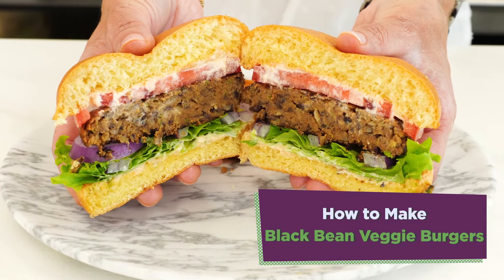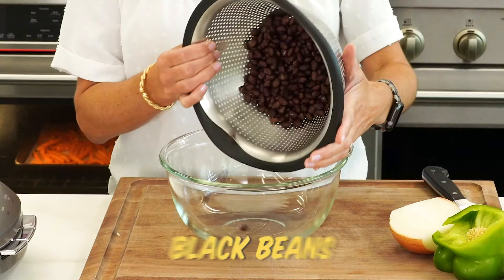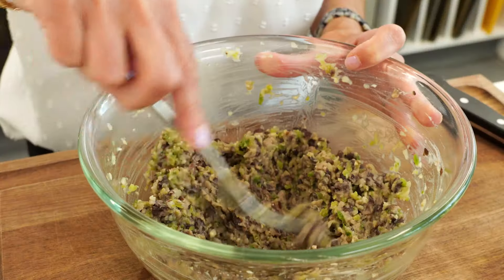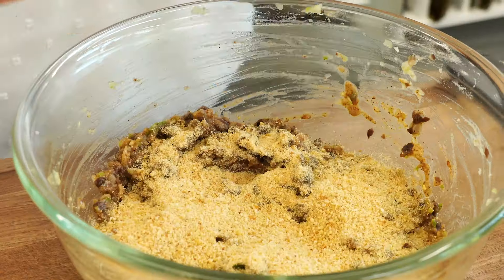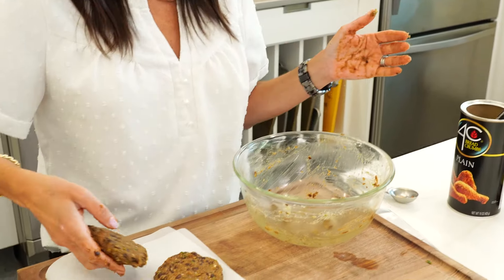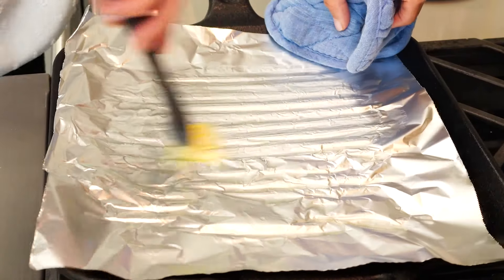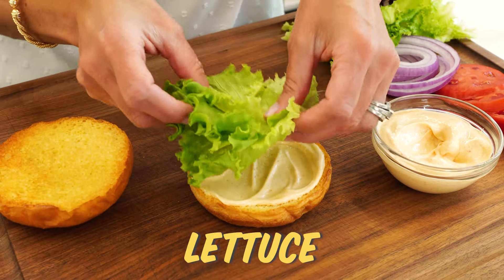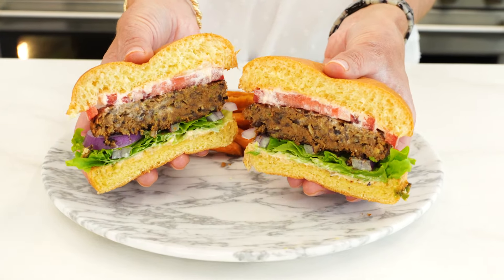How to Make Homemade Black Bean Veggie Burgers | Get Cookin' | Allrecipes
Take it easy on your wallet and try this vegetarian recipe at home! Nicole shows you how to make tender and delicious homemade black bean veggie burgers. This top rated recipe for a frozen aisle favorite combines fresh vegetables together with black beans and spicy sauces to make a flavorful grilled veggie burger.

0:00 Introduction
0:07 Making Veggie Patties
1:13 Grilling Veggie Patties
2:02 The Perfect Bite
2:41 Bloopers